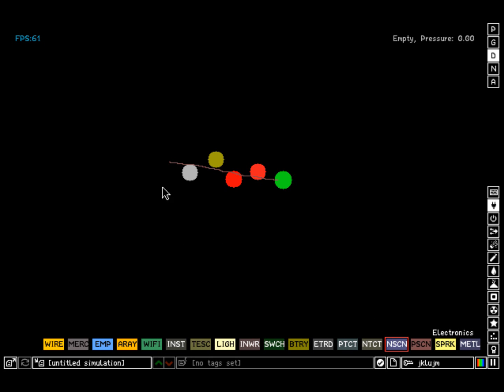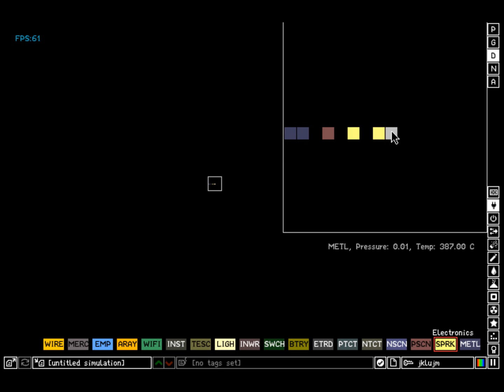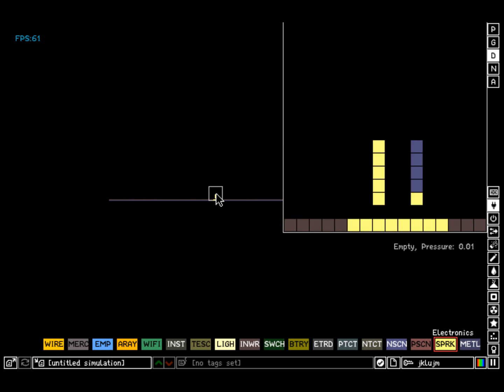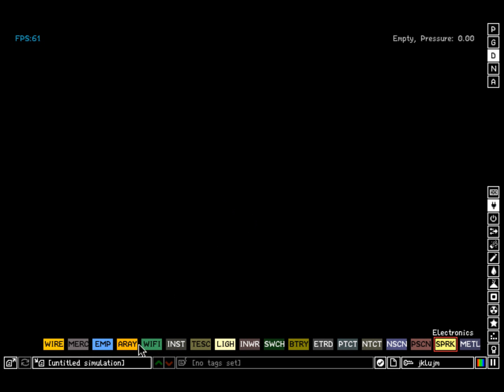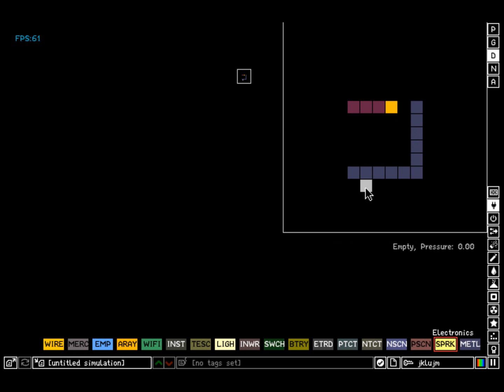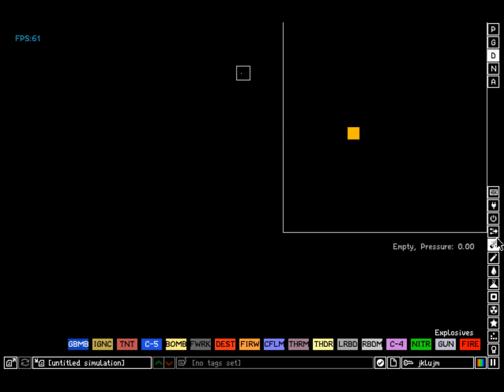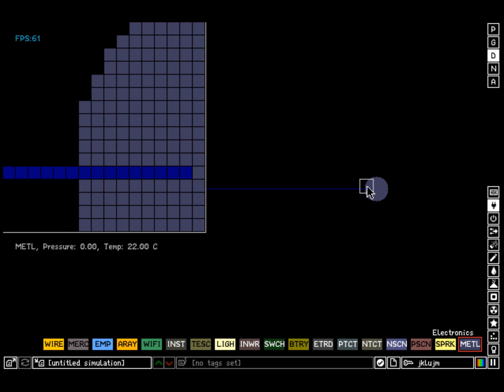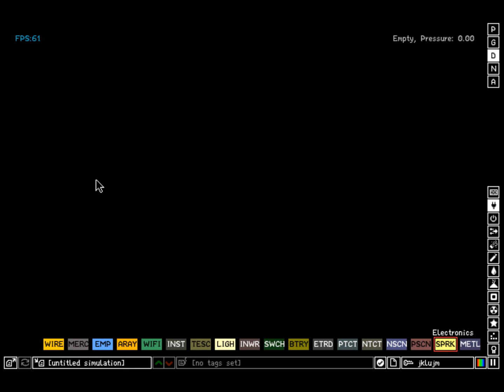Powder Toy Electronics Episode 1 - The Basic Wires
In this tutorial, I will show the basic electronic elements in Powder Toy.